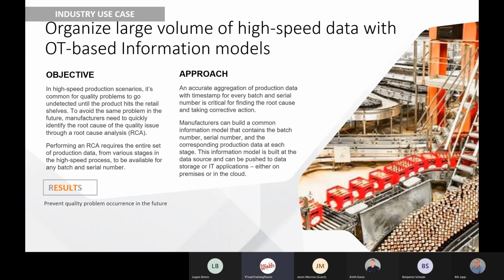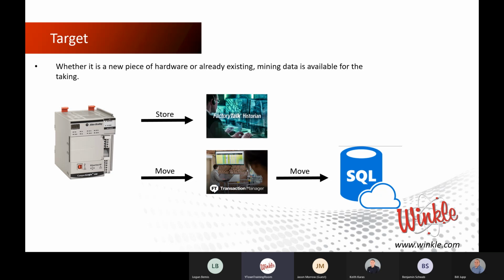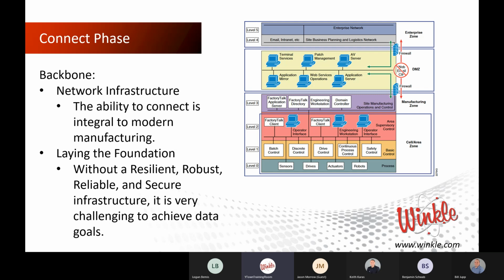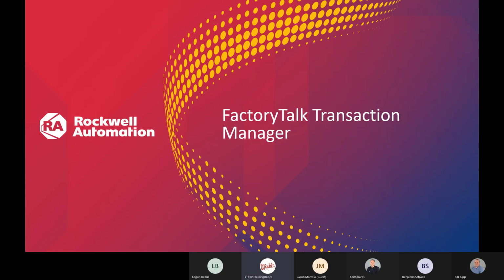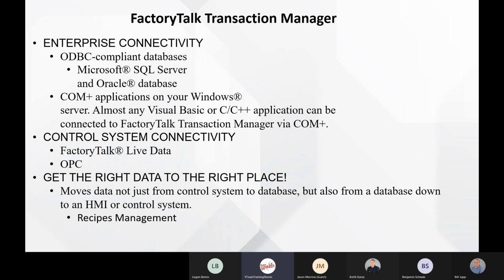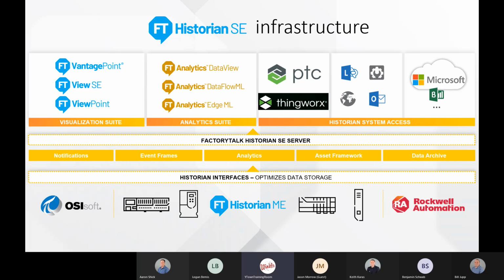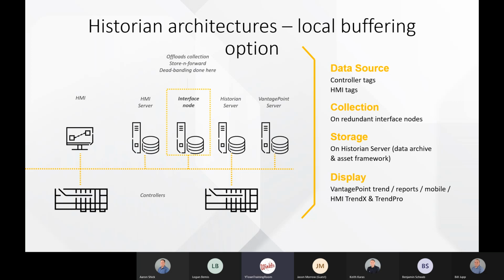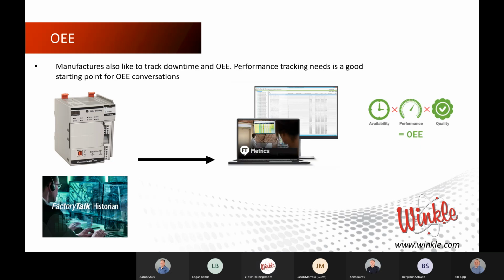Leveraging Data In You Manufacturing Facility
Manufacturing success now depends on production data! Do you have the technology and resources available to mine that data?

Learn how to start collecting, organizing, and contextualizing the data collection process with FactoryTalk Historian and Transaction Manager.

Keith Karas, Winkle Automation Products Specialist, discusses the importance of data in manufacturing and how to leverage it for success.